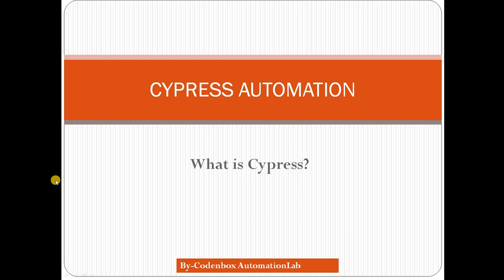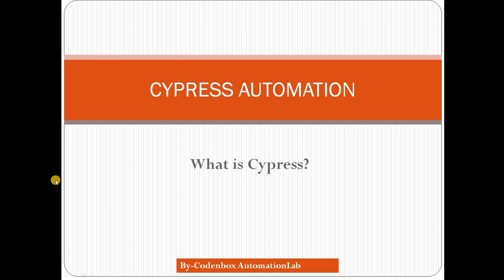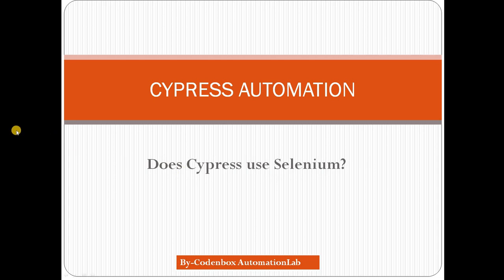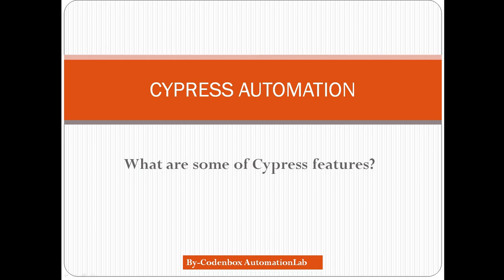Cypress interview questions: 8 Most commonly asked INTERVIEW QUESTIONS about Cypress 🚀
+Most commonly asked interview questions about Cypress?
+Cypress interview questions

1. What is Cypress?
2. Which programming languages are supported to Cypress?
Note: you can see the key differences between Cypress and selenium in my other video.
3. What are some of Cypress features?
4. What makes Cypress different?
5. What is Fixture?
6. Which browsers are supported in Cypress?
7. Does Cypress support Xpath?
8. What is Cypress Dashboard?.